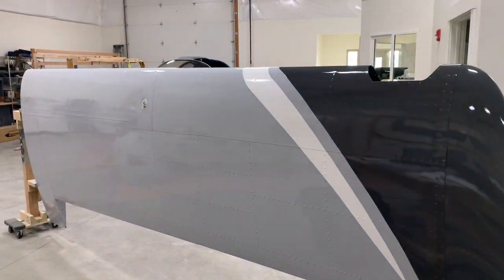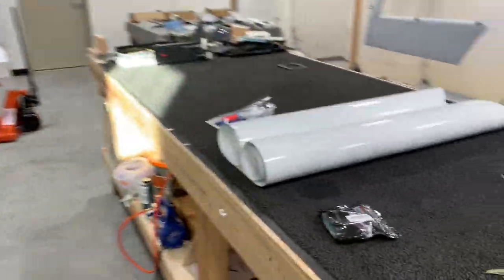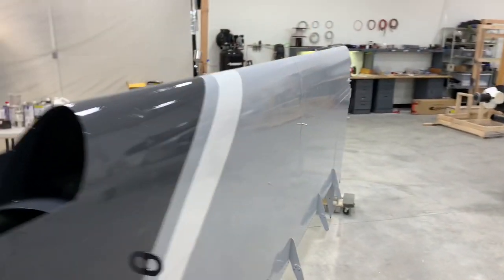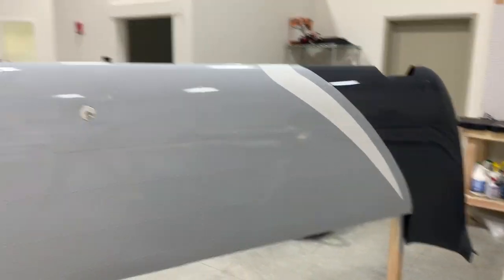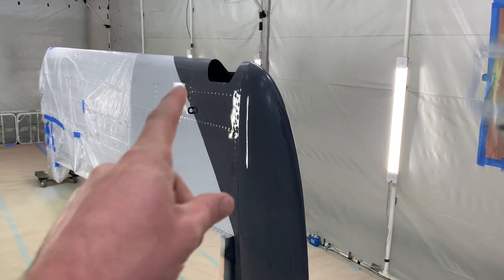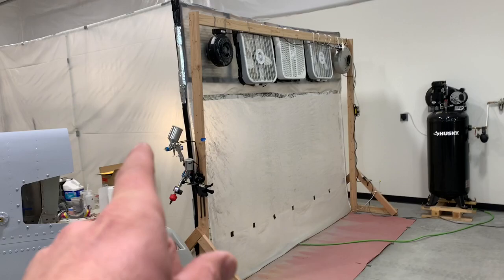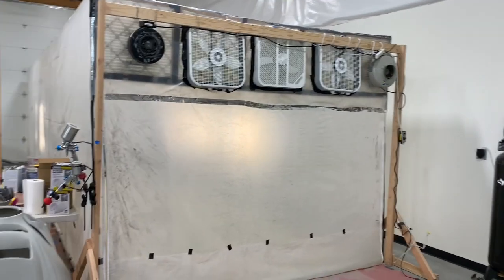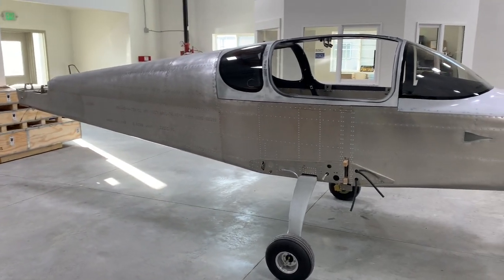Sling Tsi- This Week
Keep moving on the paint